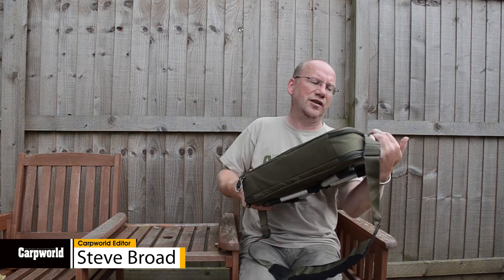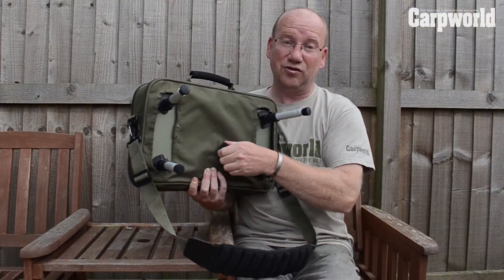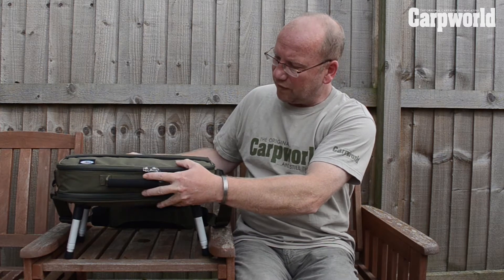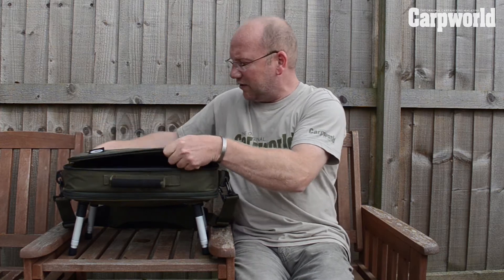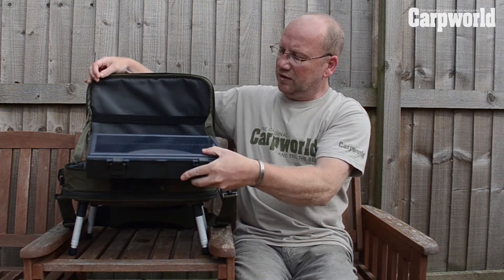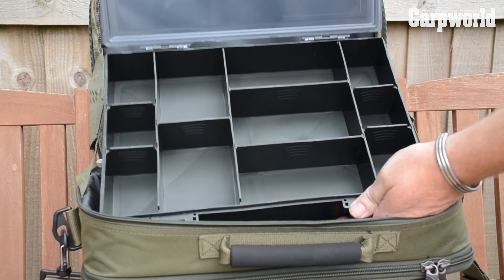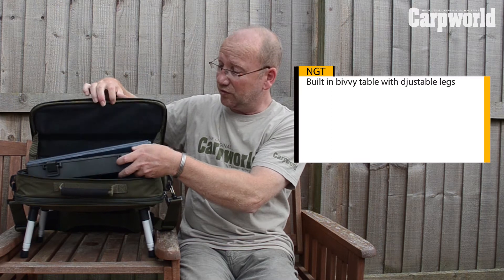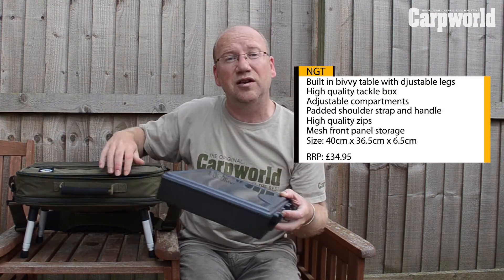NGT Box Bag Table System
Carpworld editor Steve Broad takes a look at the NGT Box Bag Table System.

Here is a quick overview of some of the features;
* Built-in bivvy table
* Adjustable leg
* High-quality tackle box
* Adjustable compartments
* Padded shoulder strap and handle
* High-quality zips
* Mesh front panel storage
* Size: 40cm x 36.5cm x 6.5cm

And for a limited time only, get this product as part of your Carpworld subscription gift.